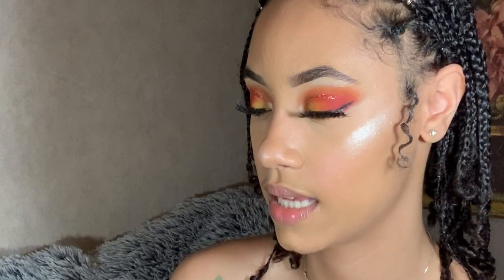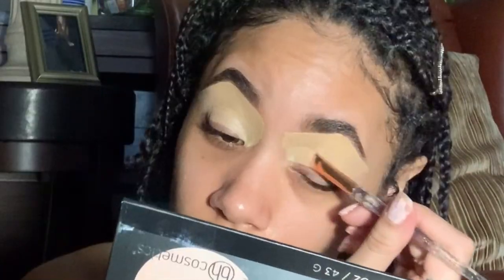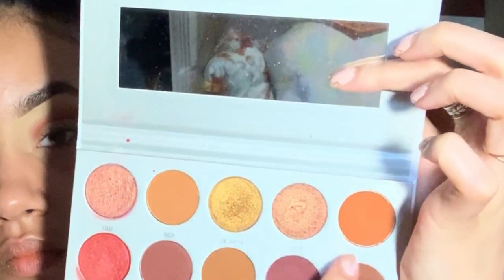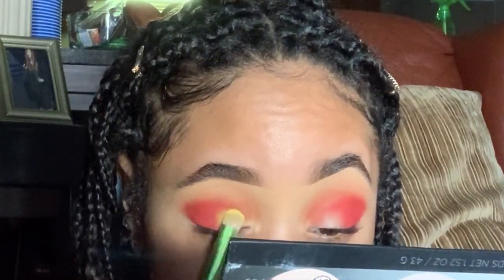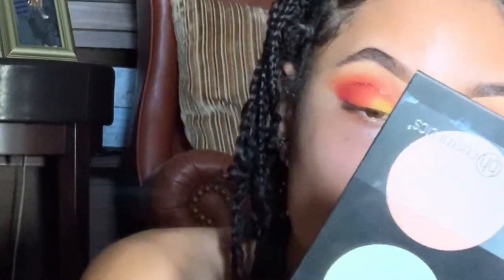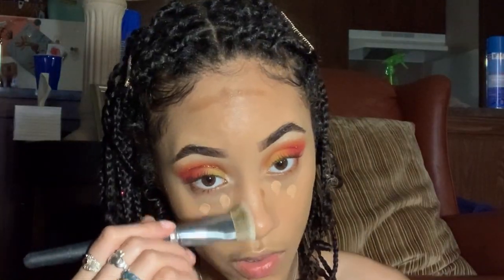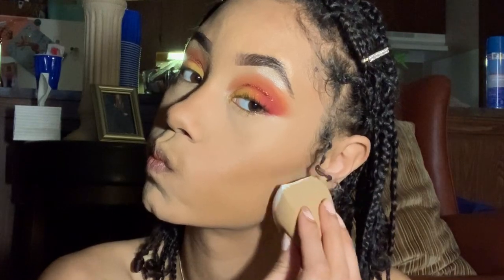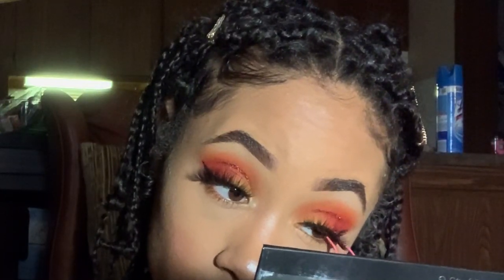Aries Makeup | Sunset Eyeshadow look | (voiceover)• crispina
P.S. : my makeup IG is @crispinas__creations if youd like to see more looks
products used:
-face prep
nyx hydratouch primer
Provence beauty rewind rosehip & avocado oil
 -brows nyx hd studio pro eyebrow pencil in ebony & 13 brush  Morphe concealer in c2.35
black radiance true complexion concealer in 9k01
AliExpress flat brush
luxie sponge
Anastasia Beverly Hills eyebrow powder in dark brown  essence clear brow gel
-eyes
Juvias place afrique pallet (dakar, aya) w Bh studio pro 7 brush and take me back to Brazil 8,9 brushes
juvias place the festival pallet (Ofala, izafa, mmanwu, uli) with Bh Take me back to Brazil (8,5) & Bh x itsmyrayeraye 5 brush
juvias place Zulu pallet (orange and yellow) with Bh take me back to Brazil 5 brush and SP 8 brush
Morphe x jaclyn hill pallet (alert, rush) with BH cosmetics studio pro 8 brush
white glitter liner
loose red glitter (Bh studio pro 12 brush )
bh cosmetics black light highlight pallet (strobe, Electra)  with studio pro 9 brush
-face Bh cosmetics studio pro 4 brush
black opal true color foundation in truly topaz
makeup forever foundation in f8
Maybelline master camo color corrector pallet (medium, green)
Clinique chubby stick in curvy contour w Bh studio pro 19 brush
ciate London everyday vacay coconut setting powder ( Bh cosmetics 1 brush)
tarte Amazonian clay blush in natural beauty w Bh cosmetics SP 2 brush)
Bh cosmetics black light highlight pallet (Electra) with Bh x itsmyrayeraye 5 brush
black radiance Dewey setting spray
ruby kisses liquid liner & la colors
ienvy clear lash glue
poppy & ivy 5D Darling Lashes in Cecilia

song credits: LAKEY INSPIRED track name: “blue boi” music by: LAKEY INSPIRED Official LAKEY INSPIRED music channel License for commercial use: Creative Commons attribution 3.0 unported “share alike” (CC BY-SA 3.0)